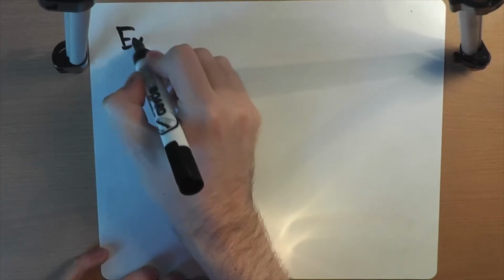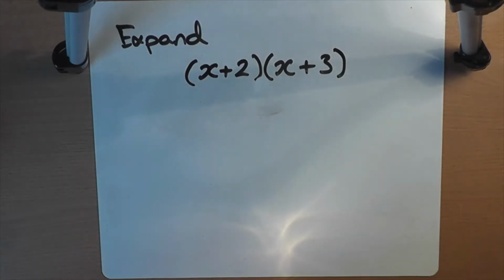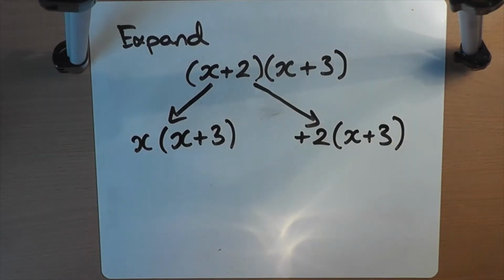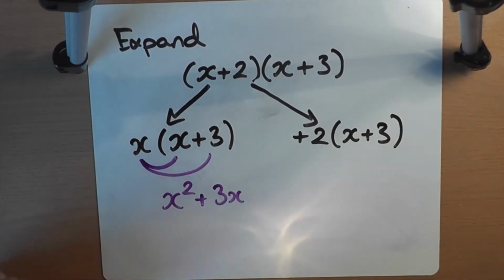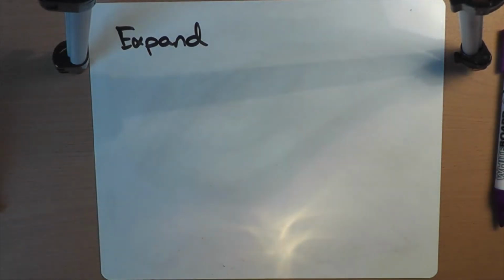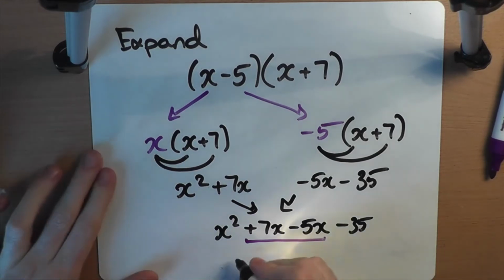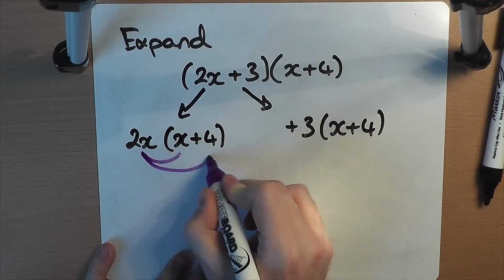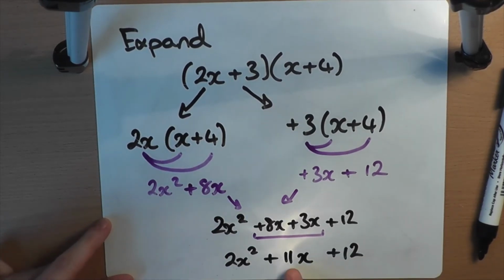Quadratics: Expanding Two Brackets | GCSE Maths (Foundation)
Two heads are better than one, but are two brackets?

1:05 Example 1
6:29 Example 2
8:58 Example 3